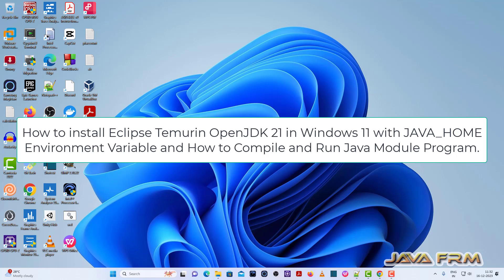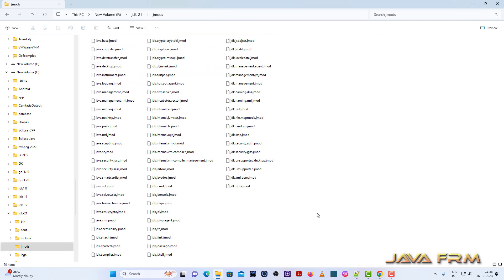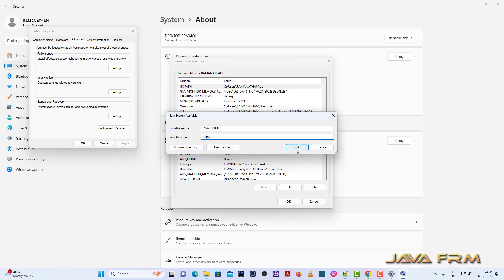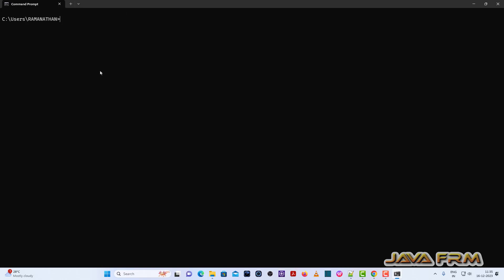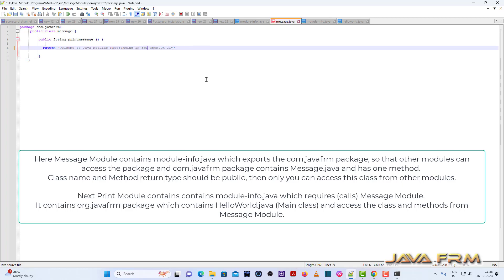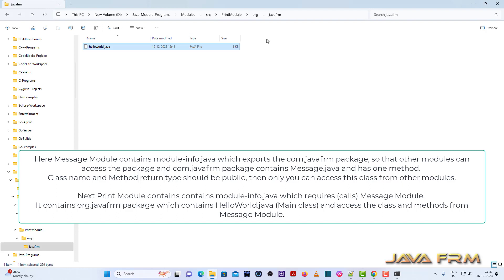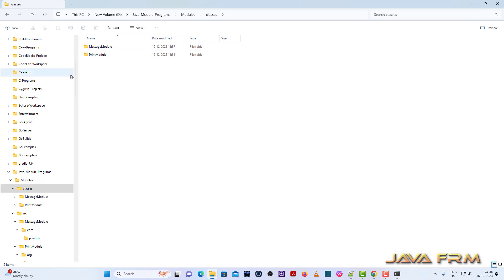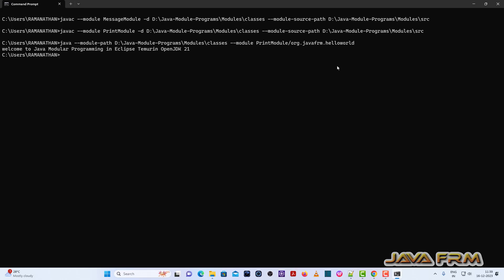How to install Eclipse Temurin OpenJDK 21 in Windows 11 with JAVA_HOME Environment Variable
In this video we are going to see How to install Eclipse Temurin OpenJDK 21 in Windows 11 with JAVA_HOME Environment Variable and How to Compile and Run Java Module Program.

src --- contains two java modules Message and Print Modules. Each Module must contain module-info.java which is mandatory.
classes --- will store all the compiled class files of Java Modules.

Here Message Module contains module-info.java which exports the com.javafrm package, so that other modules can access the package and com.javafrm package contains Message.java and has one method.
Class name and Method should be public, then only you can access this class from other modules.
Next Print Module contains contains module-info.java which requires (calls) Message Module.
It contains org.javafrm package which contains HelloWorld.java (Main class) and access the class and methods from Message Module.

Example Java Commands:

javac --module MessageModule -d D:\Java-Module-Programs\Modules\classes --module-source-path D:\Java-Module-Programs\Modules\src

javac --module PrintModule -d D:\Java-Module-Programs\Modules\classes --module-source-path D:\Java-Module-Programs\Modules\src

java --module-path D:\Java-Module-Programs\Modules\classes --module PrintModule/org.javafrm.helloworld